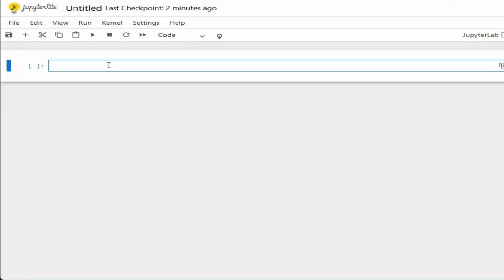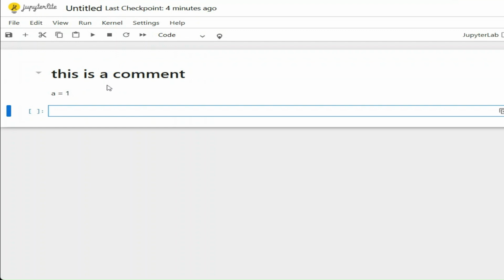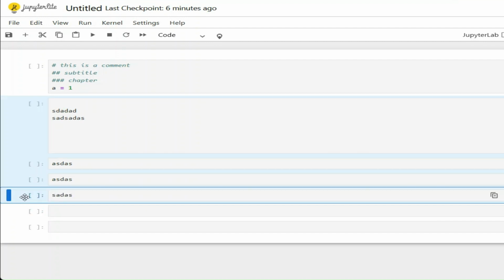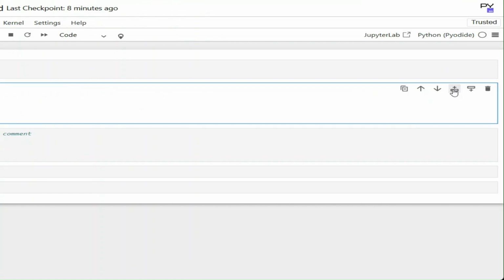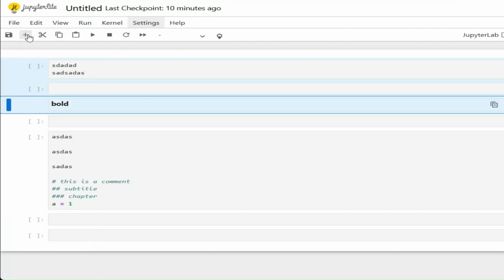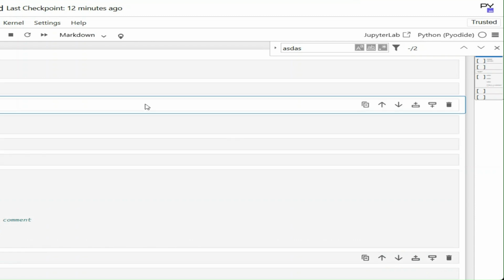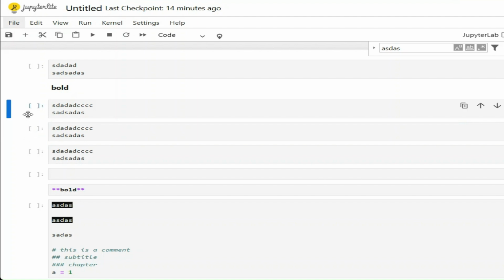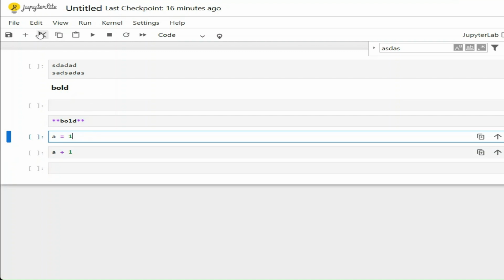Day 1: Basic Cell Editing in Jupyter-Lite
Free preview from my "10 Jupyter Notebook Frameworks in 10 Days" video course on Udemy.